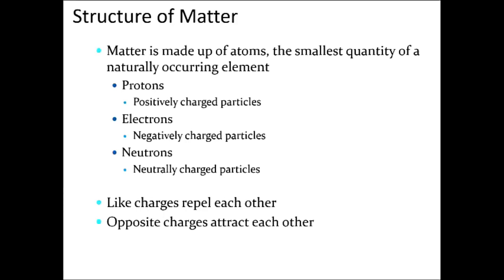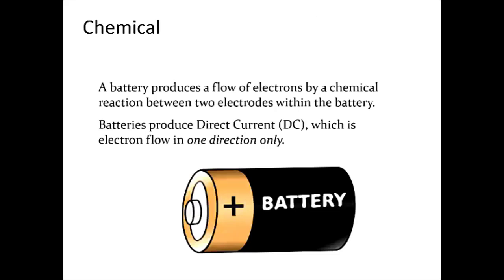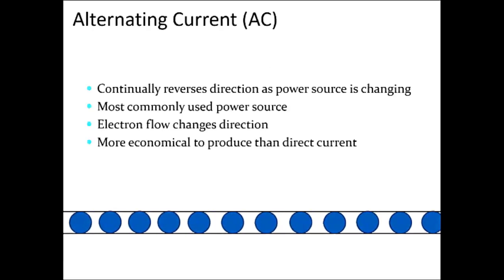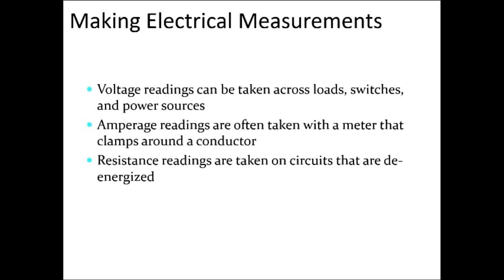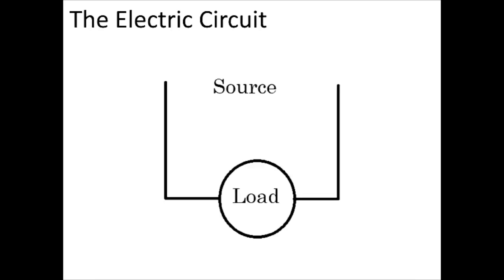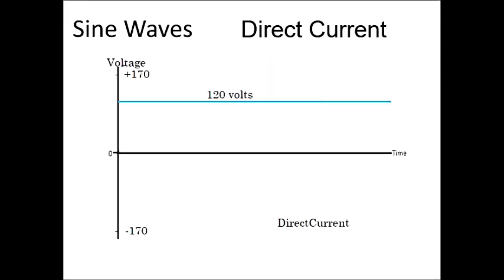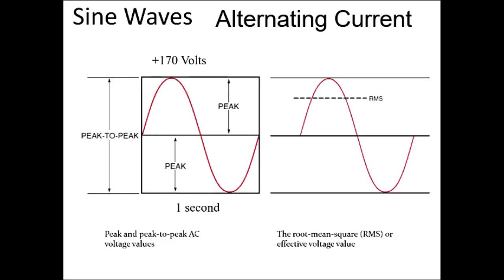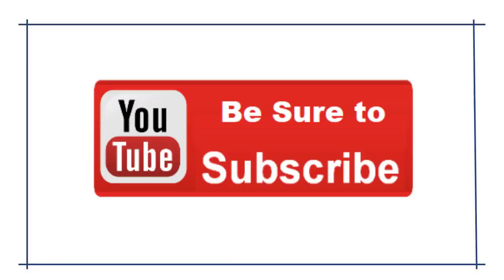The Basics of Electricity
We cover direct current and alternating current in this video